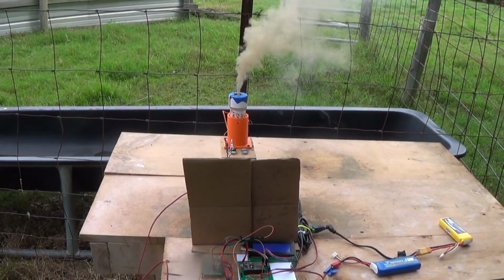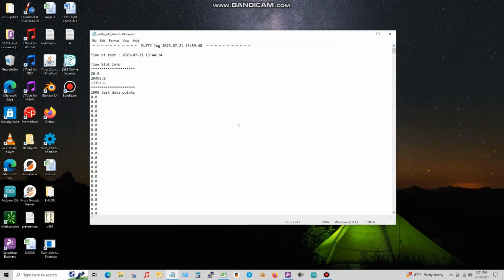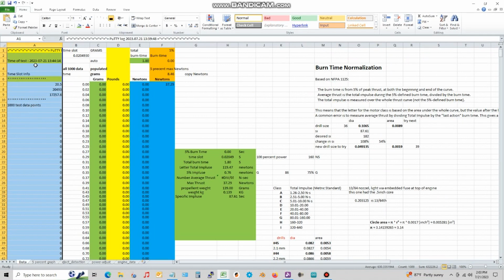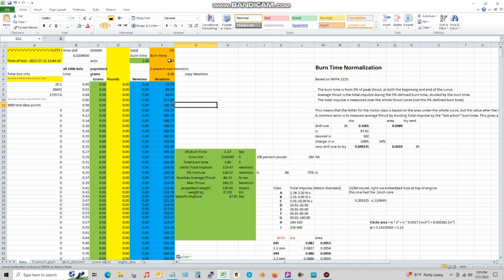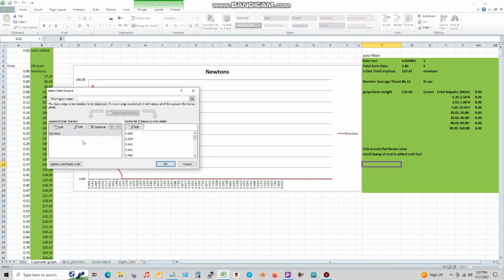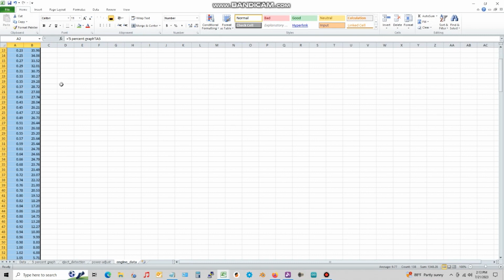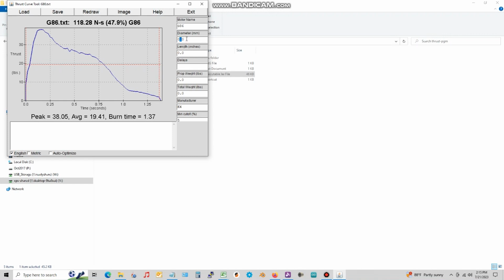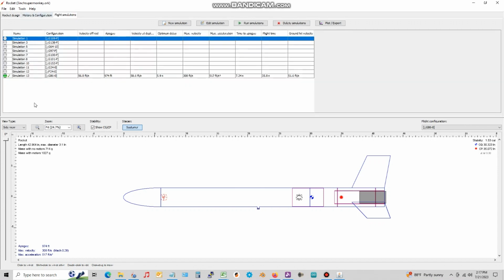Video Two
In this video we do a fire test of the new PN engine for a G86 and walk thru the details of getting the data off the test stand and how to use various software to convert that into a .eng file for use in Open Rocket.
Channels with great information about Sugar Engines. @therocketeer @rotaryrocketry